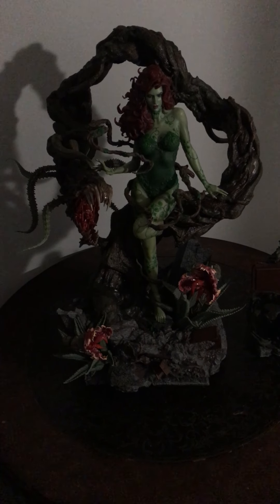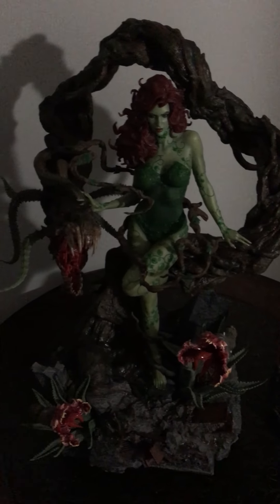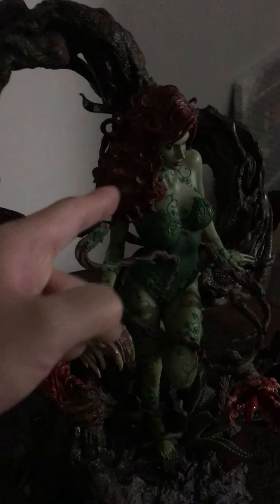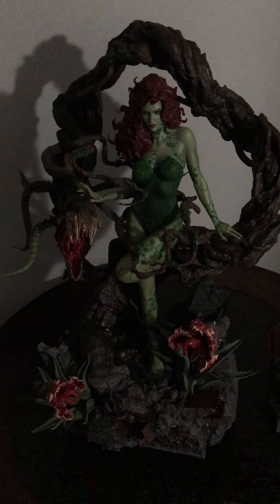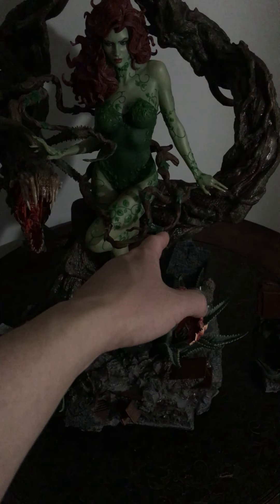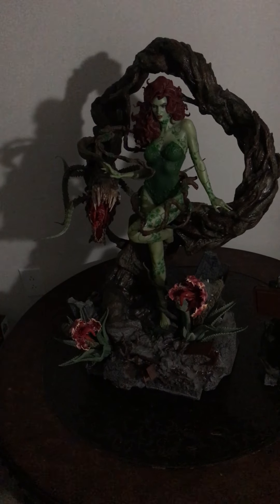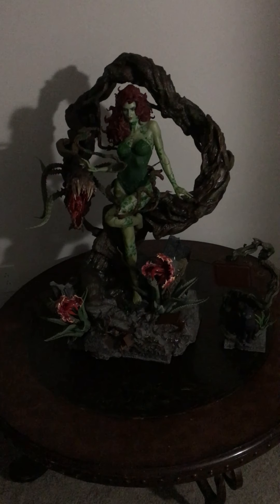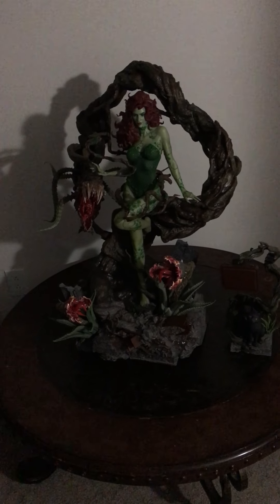Prime 1 Studio Batman Hush Poison Ivy Exclusive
I had Ivy pre-order on February 7, 2020 over at Sideshow site under their payment plan, it was pay off last month March 2021. The funny thing was that I never really was too excite to get this piece many because the picture or video on it was never great. This is one of those statue where the real life details is so much better than any recording device can capture. I am so glad that I got this piece.